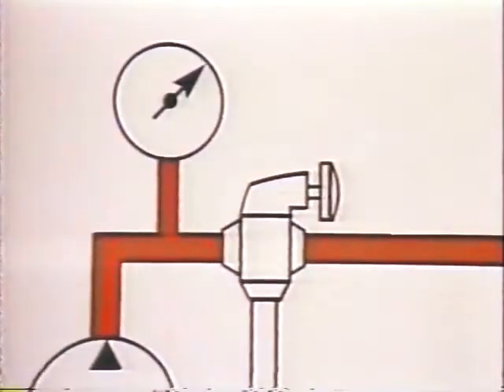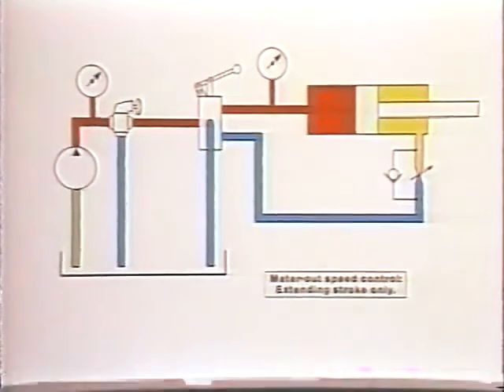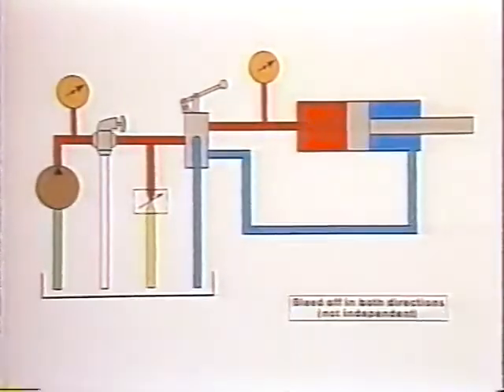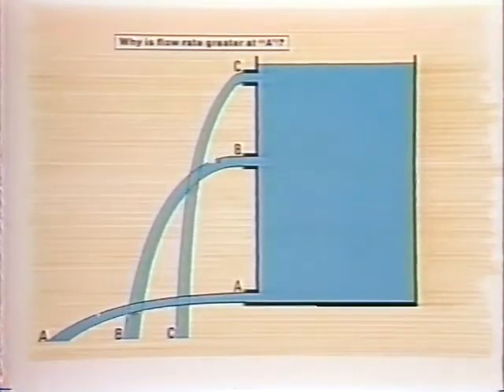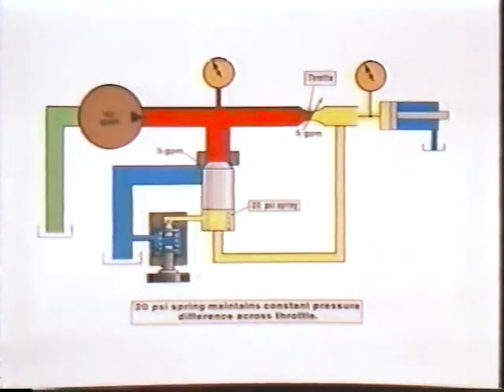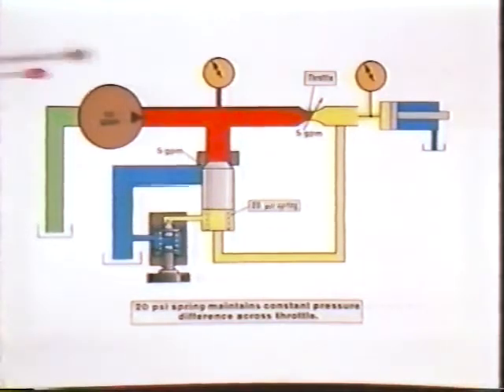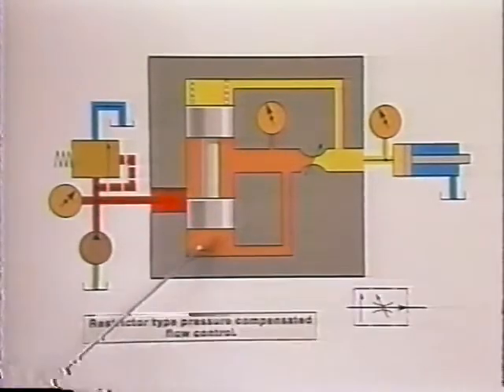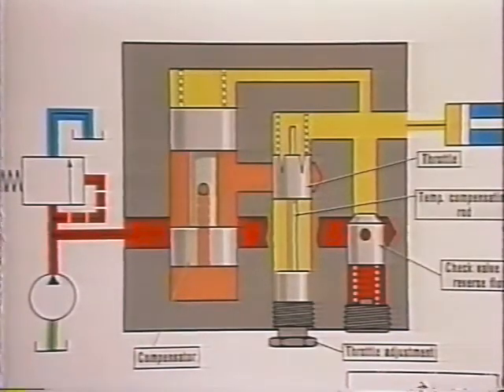Hydraulic Training Series - Chapter 6 - Flow Control Valves